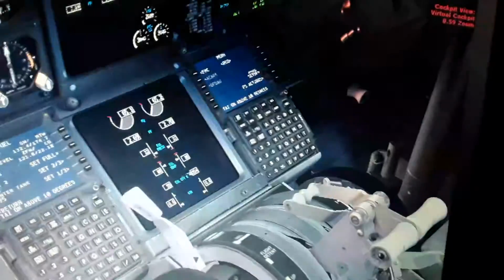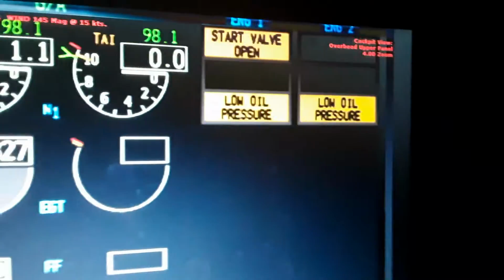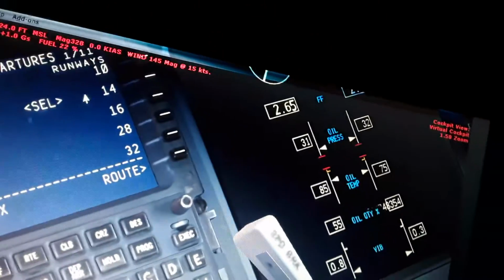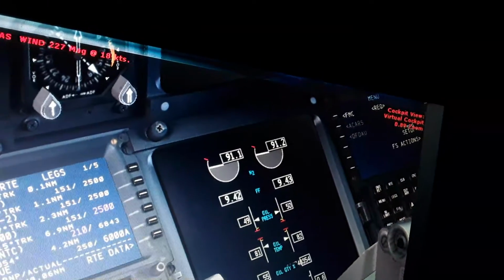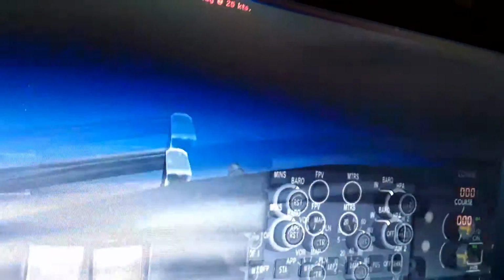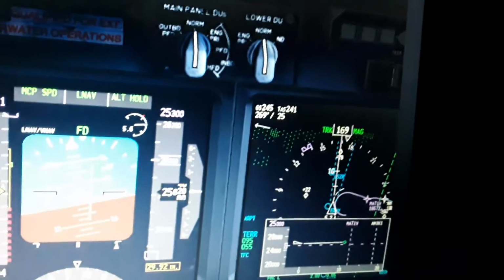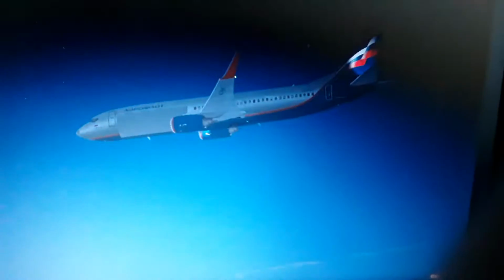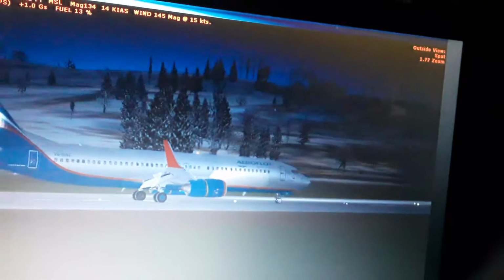THOMAS HATSIOS SAMANTHA EMILY LOVE BOEING 737NGX FULL MANUAL FLIGHT ILSLOC LANDING LSZH EXPLANATIONS